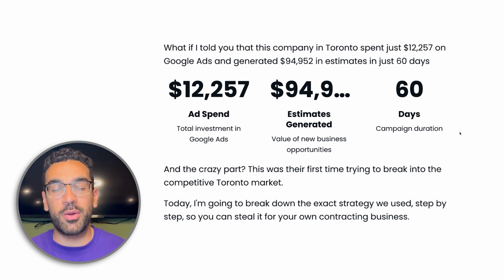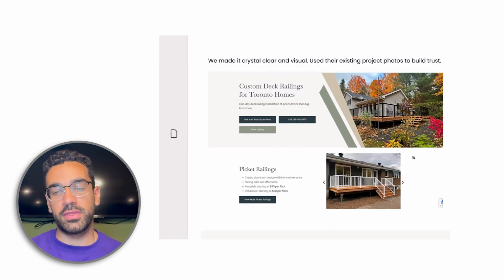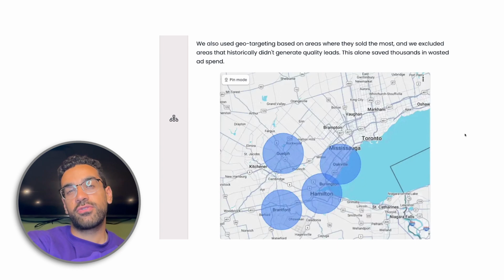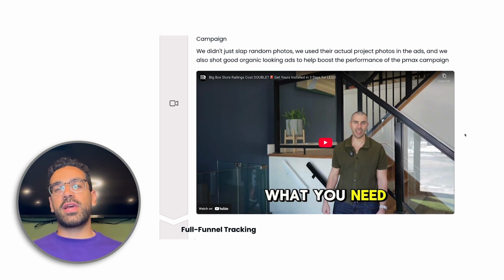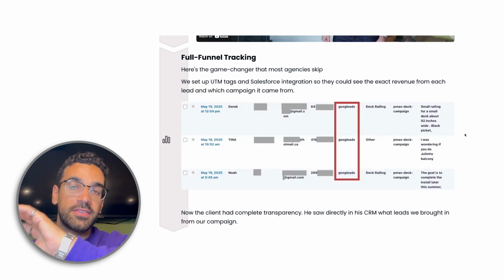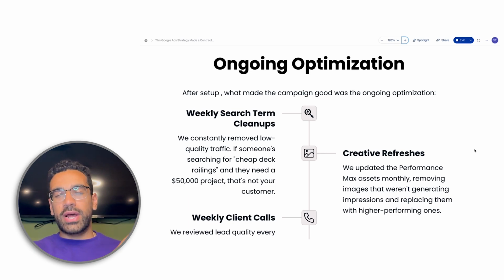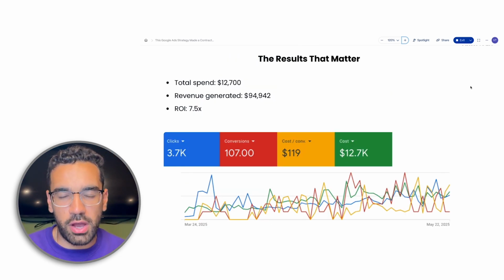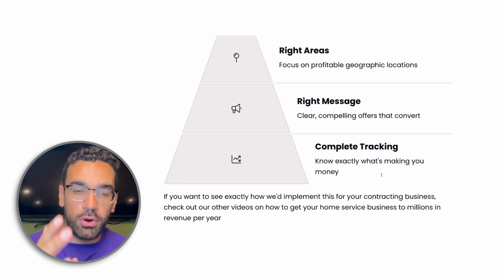How I used Google Ads to Generate $94,000 for a Contractor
See how I spent only $12,257 to generate $94,952 within 60 days for a Toronto contractor using Google Ads. In this video, I will teach you the exact step-by-step process I used to generate them more qualified leads and clients. I cover everything from setting up the Google Ads account, targeting their ideal prospect, qualification, and optimization.